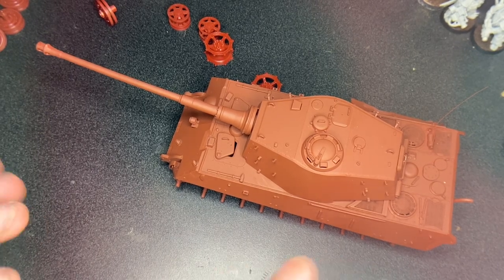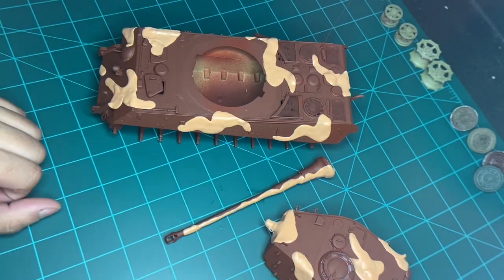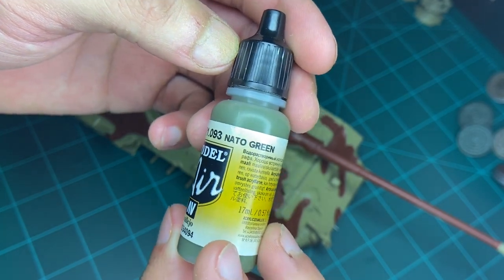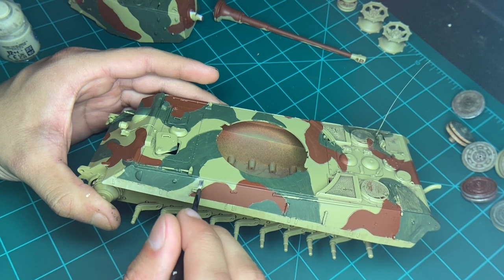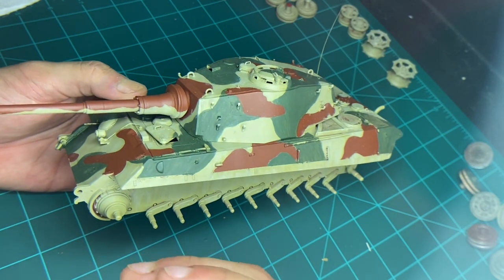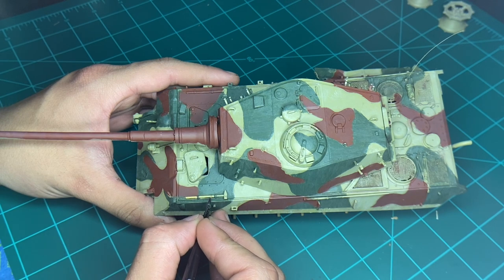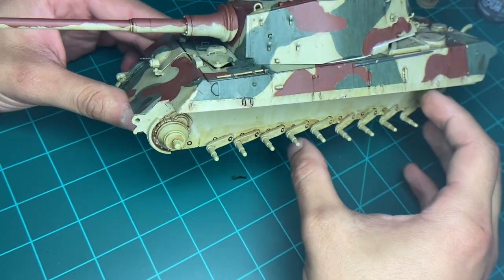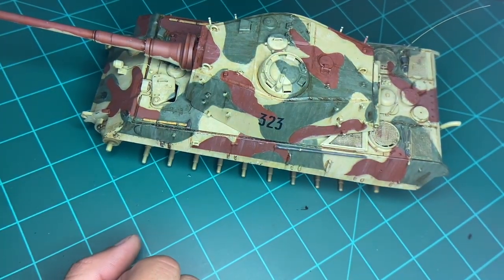How to paint a king tiger tank ￼modelkit